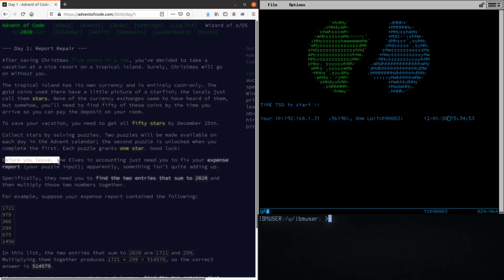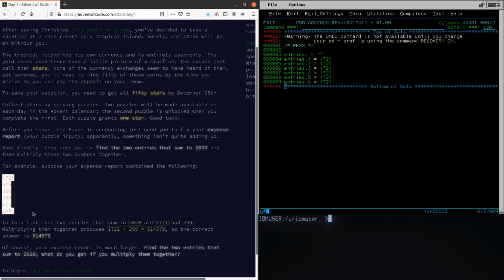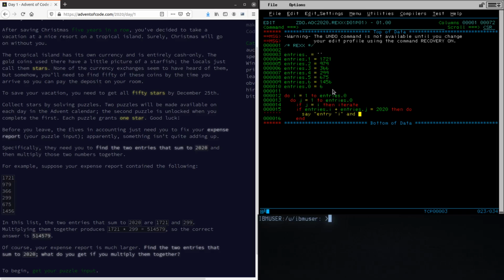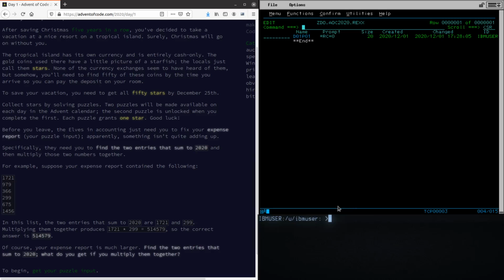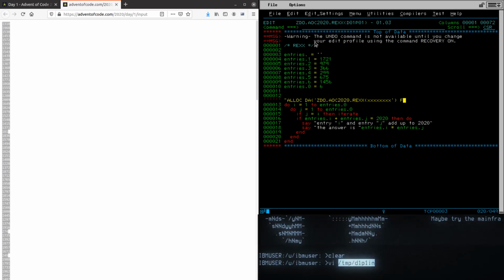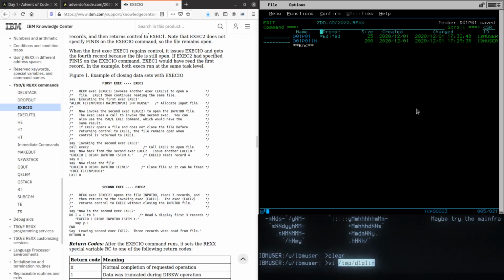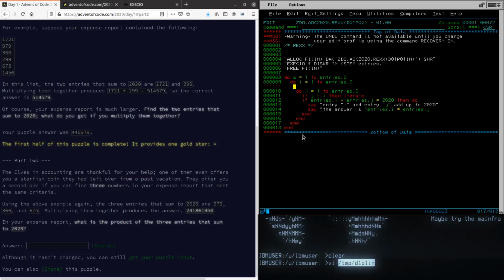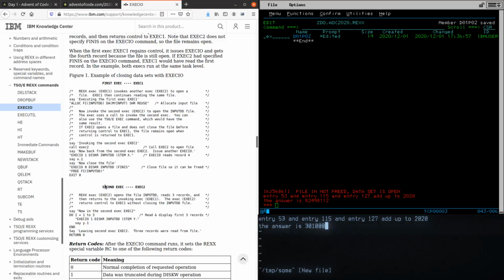AdventOfCode 2020 - Day 1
Watch me struggle with the TSO ALLOC statement to complete Advent of Code 2020 Day 1...